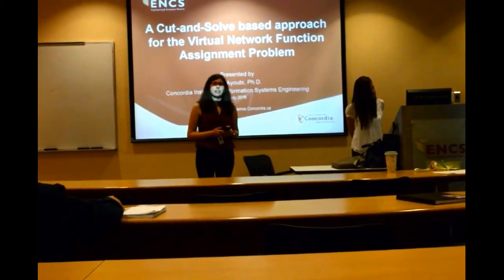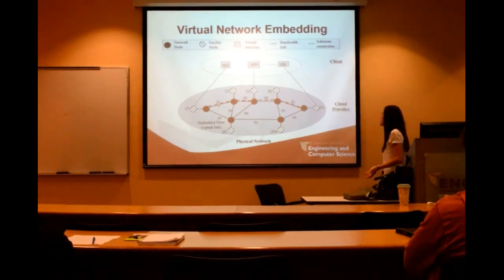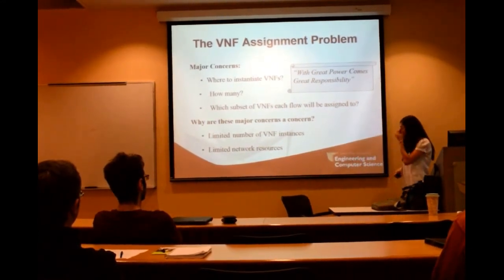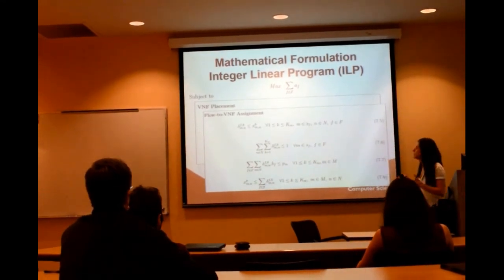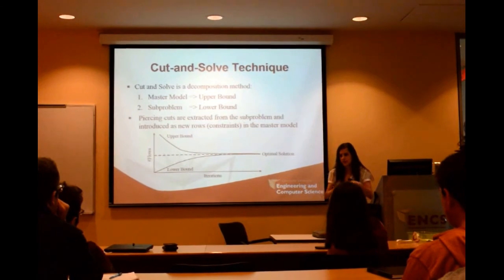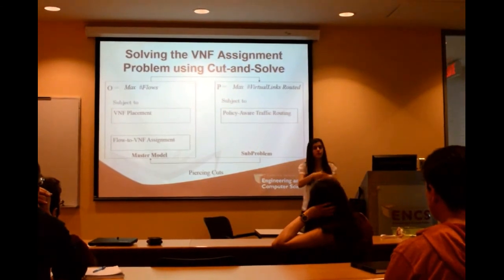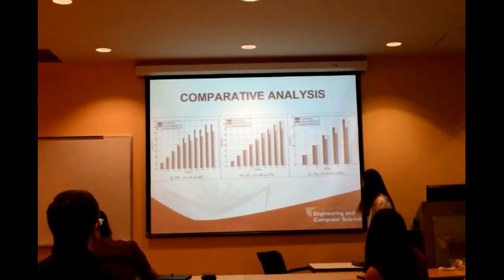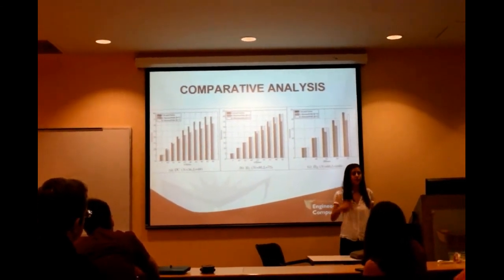A Cut and Solve based approach for the Virtual Network Function Assignment Problem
A Cut and Solve based approach for the Virtual Network Function Assignment Problem by Dr. Sara Ayoubi